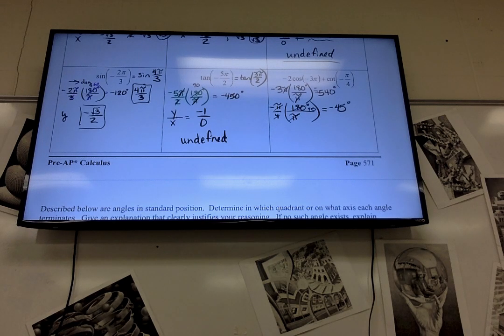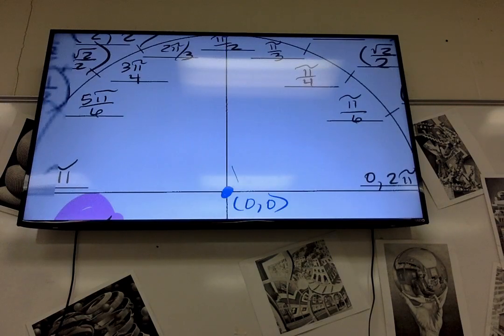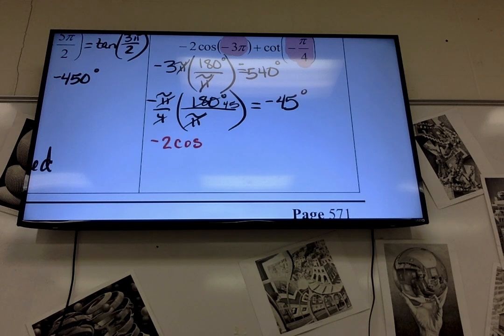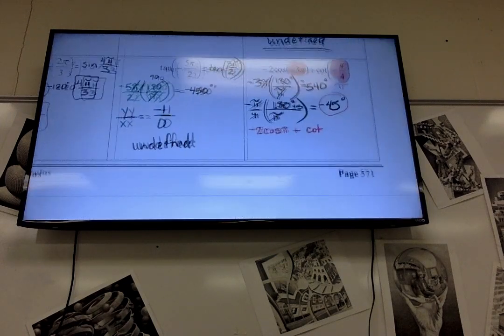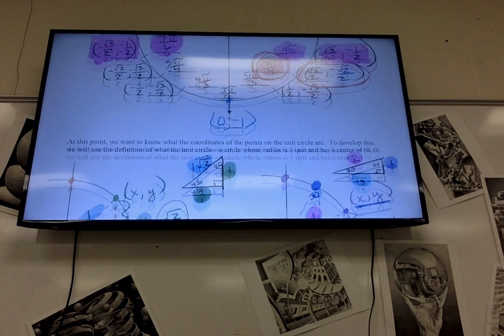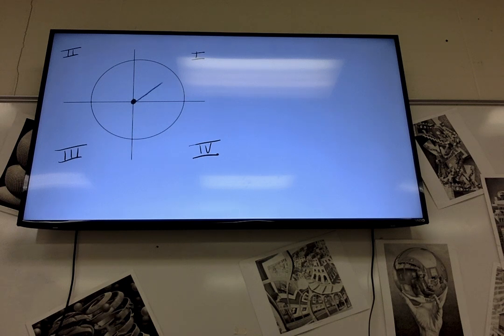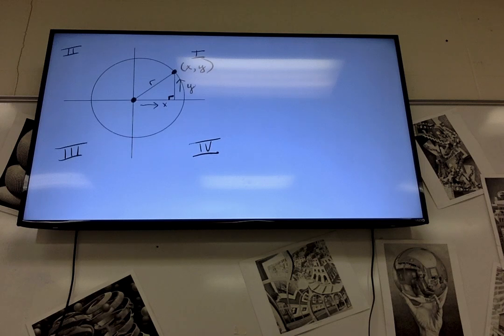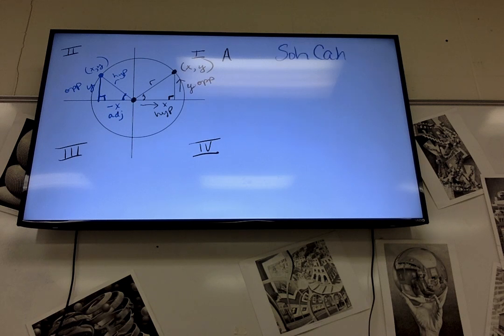PCJan 19 Notes 1